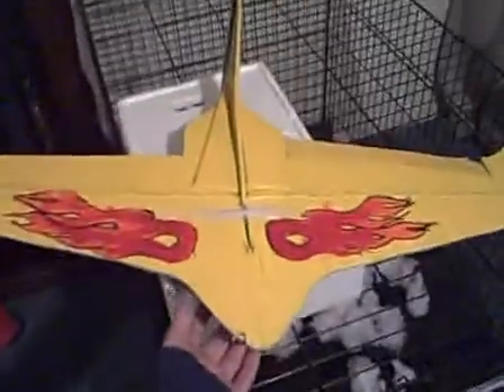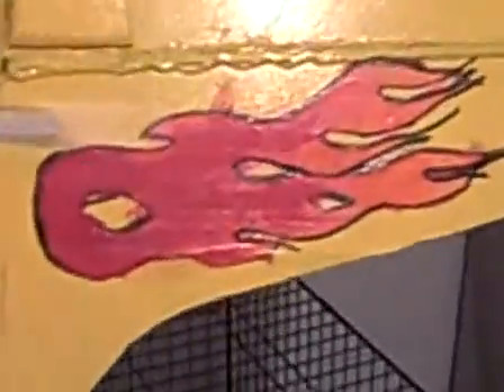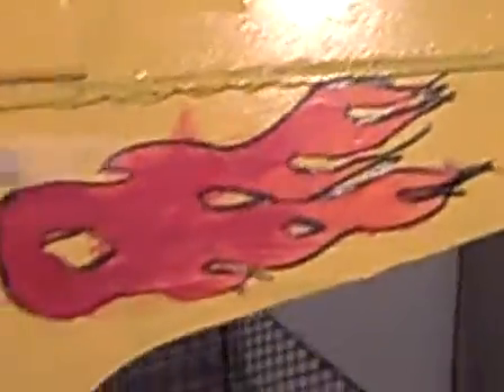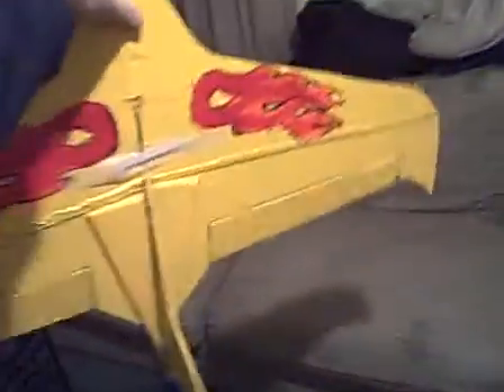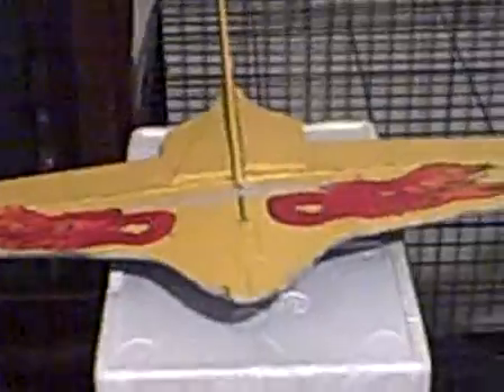rc slope plane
it is called a KF Crossbow Here is a Link for the Plans they are free